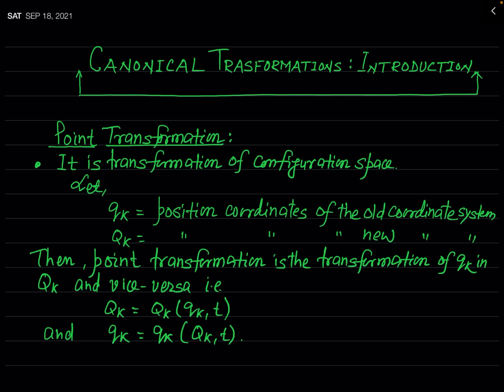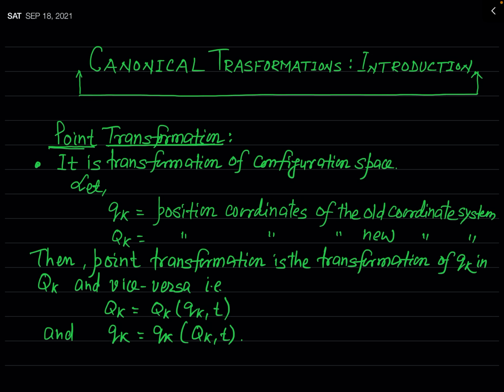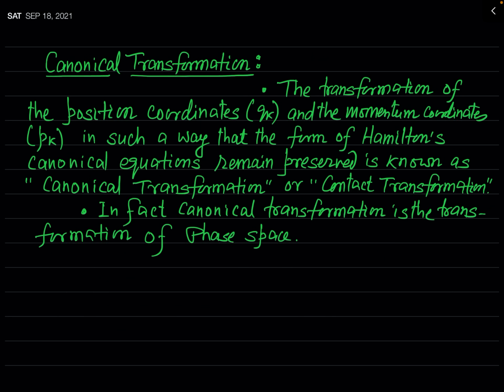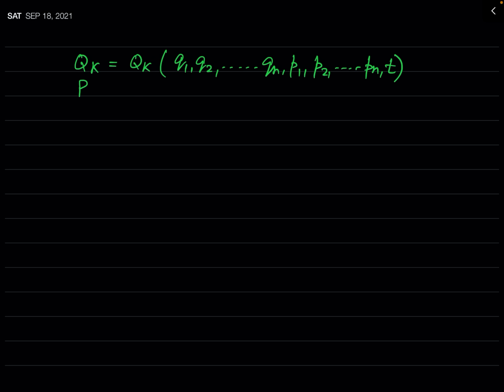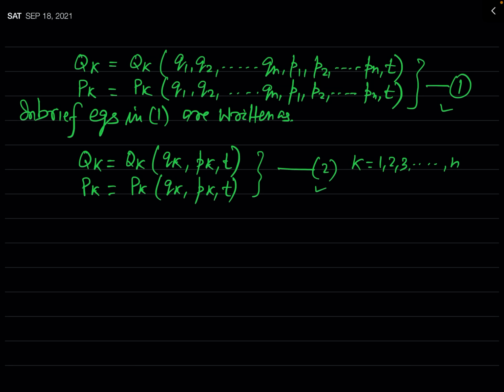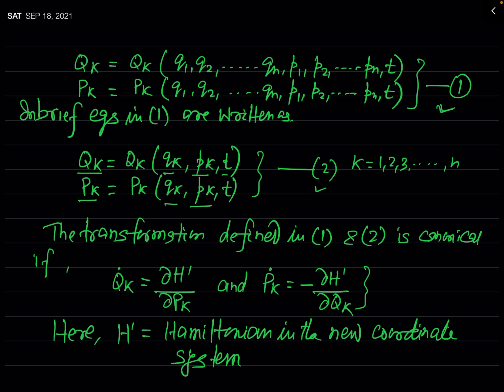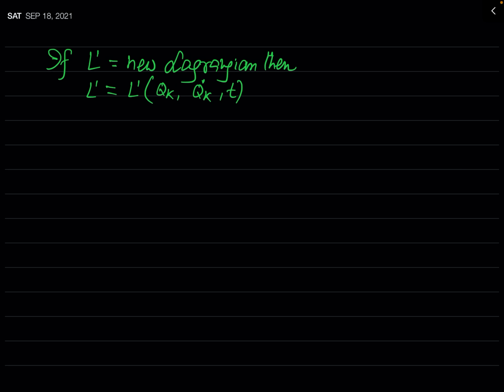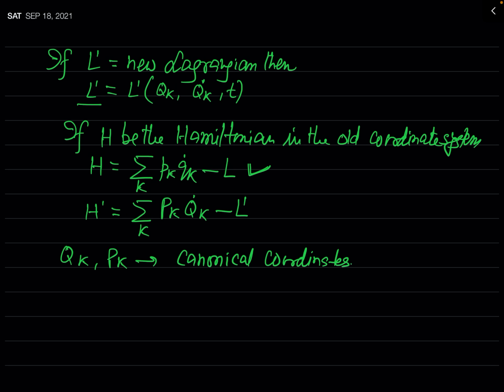Classical Mechanics - Canonical Transformations : What’s a Canonical Transformation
Canonical transformation is a strong mathematical theory to deal with the Hamiltonian formulation of classical mechanics. A point transformation is the transformation of configuration space while a canonical transformation is the transformation of the phase space. A brief introduction of the canonical transformation is presented.